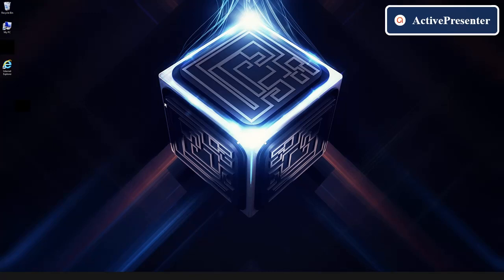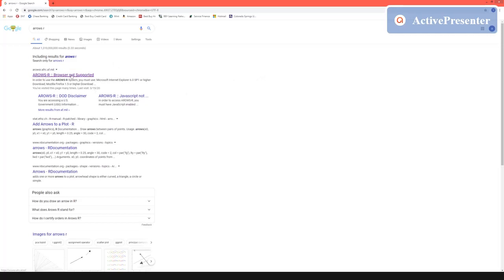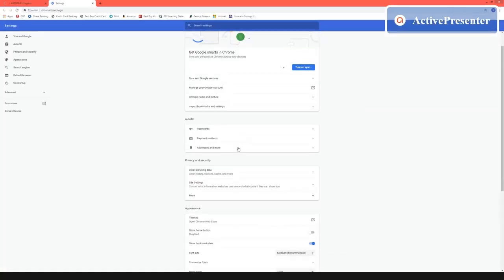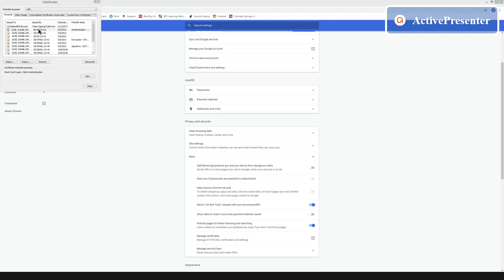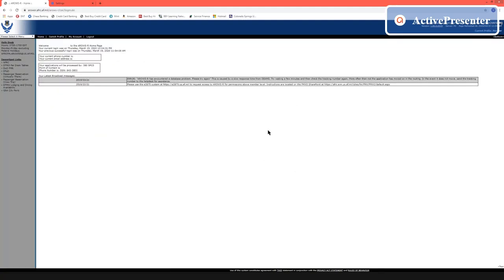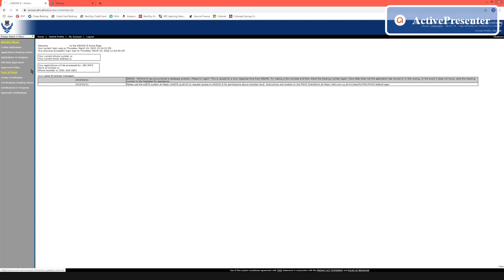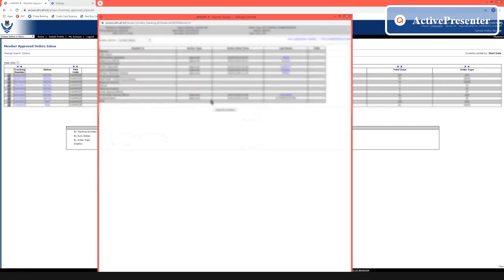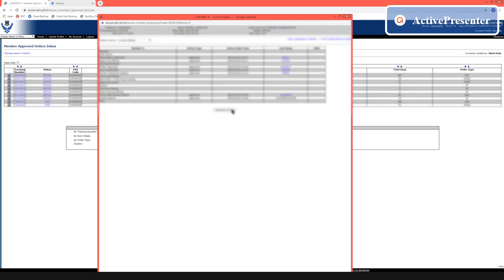Checking Orders in AROWS-R